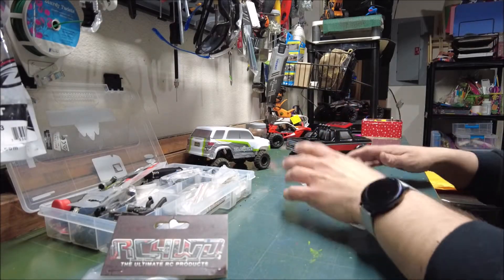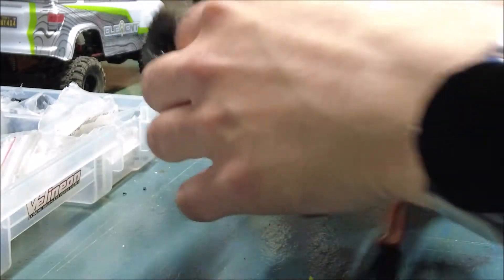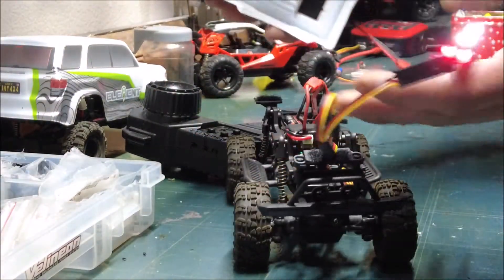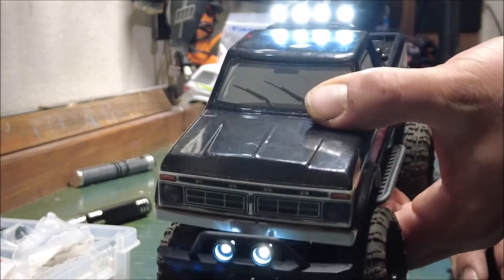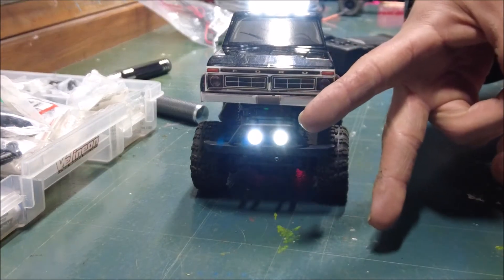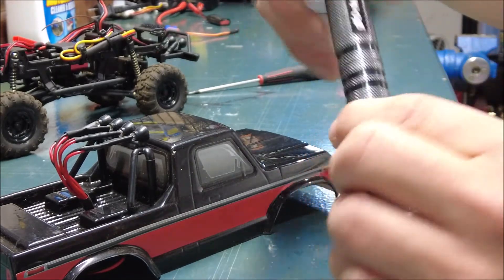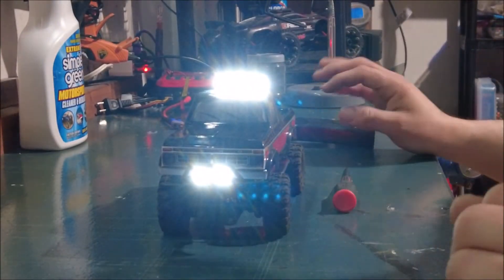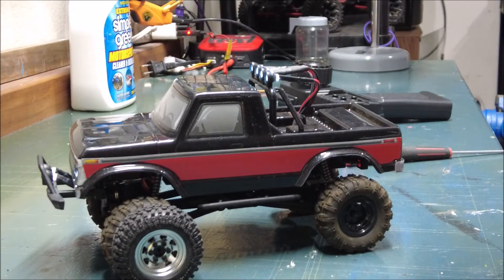Carisma Msa-1e Ford Led Light Install!!!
Here is the process I went through to install the led light from litled! Peace Out from A-Rodz RC!!!